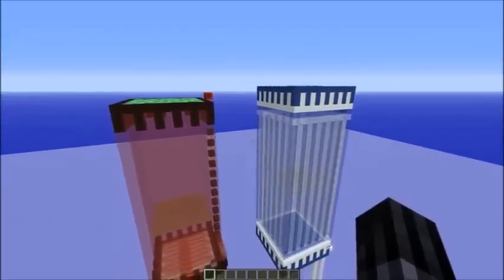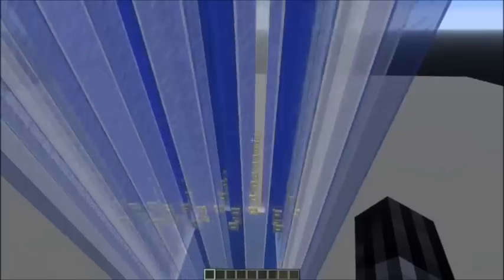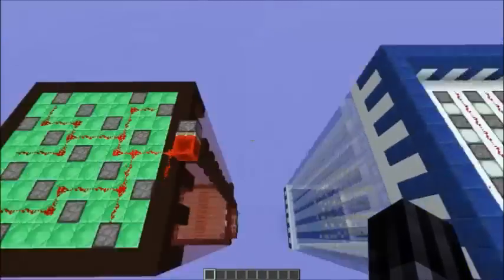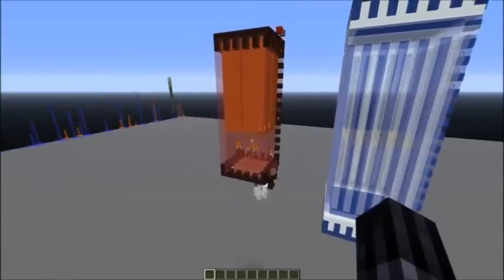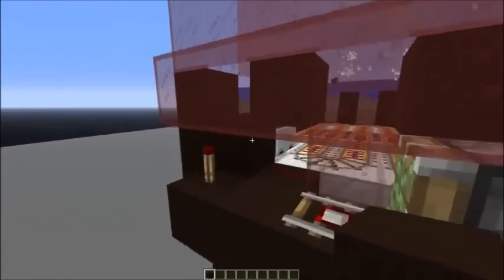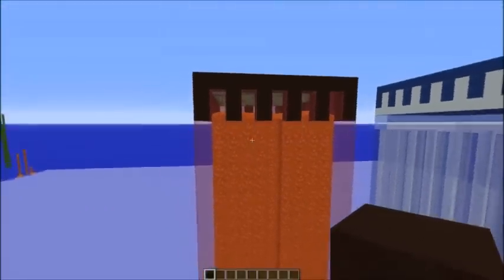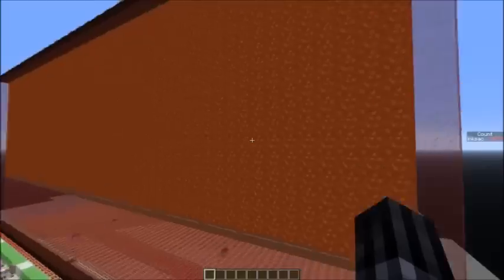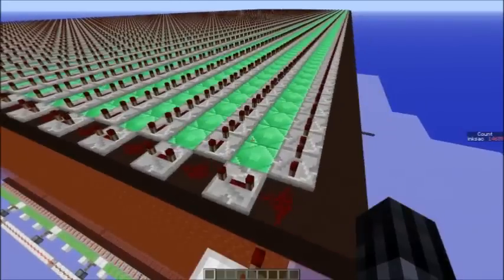small squid farm (14,500 ink sac/h)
update: squid no longer spawn in lava since 16w39

explanation video
the spawning blocks are between level 46 and 62, inclusive.